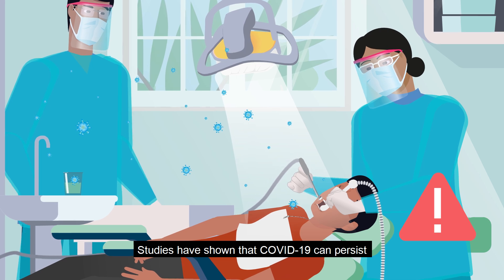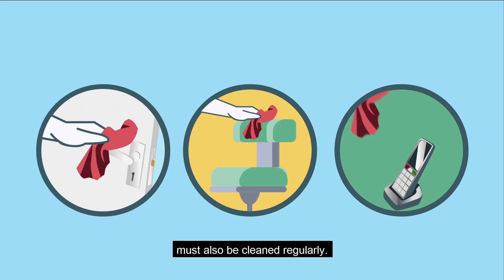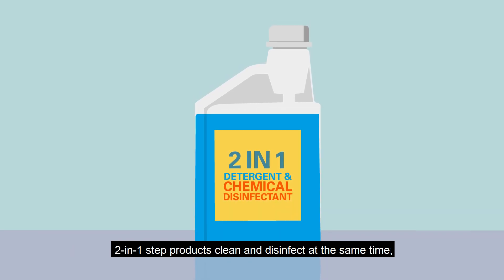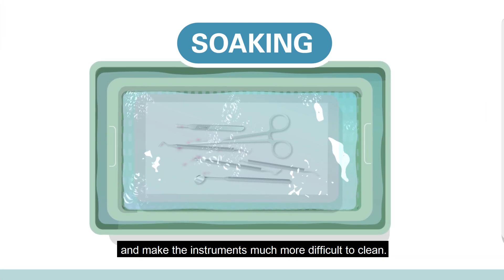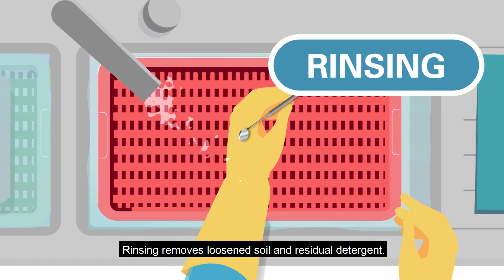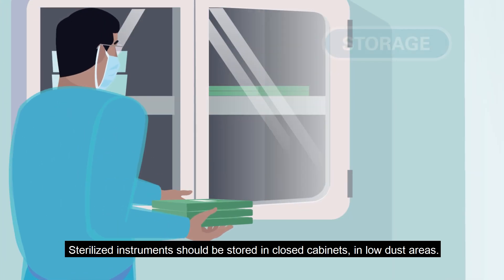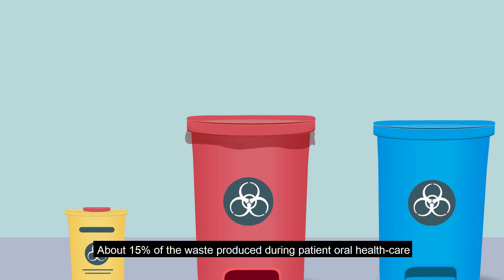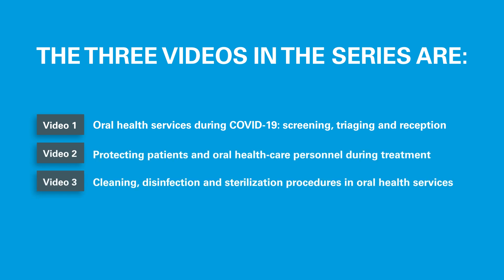Oral health services during COVID-19: cleaning, disinfection and sterilization procedures (video 3)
This short video explains World Health Organization recommendations for cleaning, disinfection and sterilization procedures that should be in place in oral health-care services during the COVID-19 pandemic. The procedures are designed to protect both patients and oral health-care personnel from infection with the COVID-19 virus.

The video is primarily intended for use in trainings for oral health teams on infection prevention and control. More generally, target audiences are public health authorities, in particular those responsible for oral health, and oral health-care personnel undertaking or assisting in the procedures described, working in both the public and private sectors. People considering making an appointment for oral health and dental care may also find it useful as a reference for the practices that they should expect to see in oral and dental health-care centres during the pandemic and beyond.